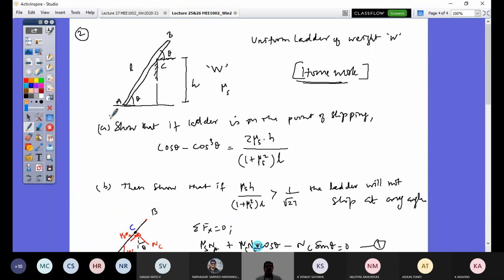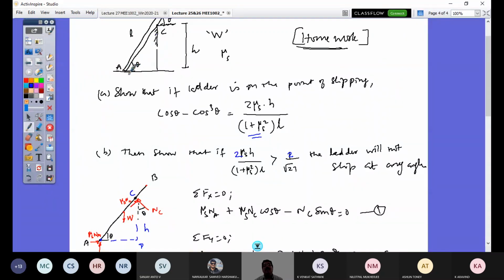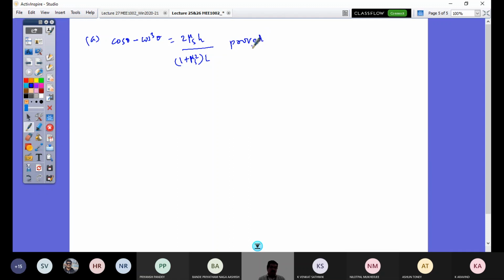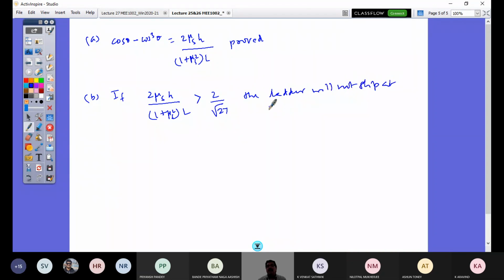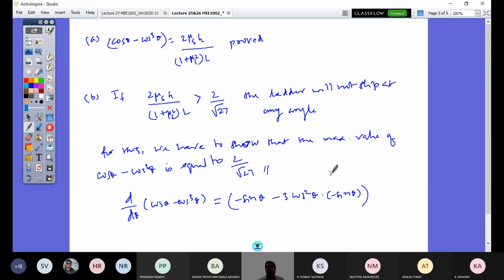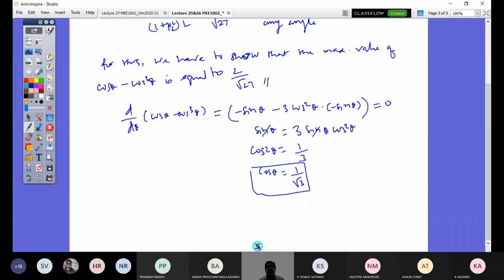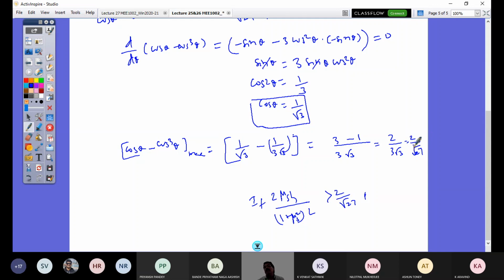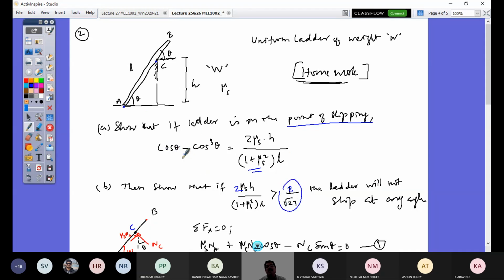Engineering Mechanics Lecture 27a (Solution to Homework)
This short lecture provide discussion and solution of homework problem discussed in the lecture no. 26. Hope you enjoy it.